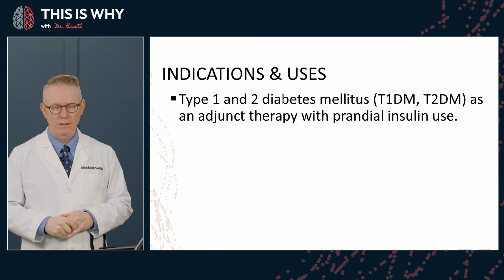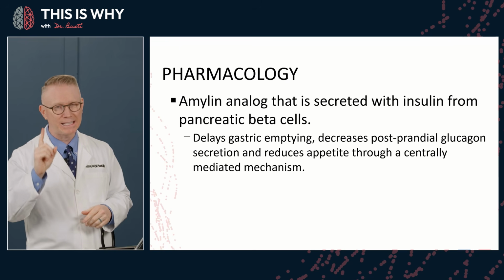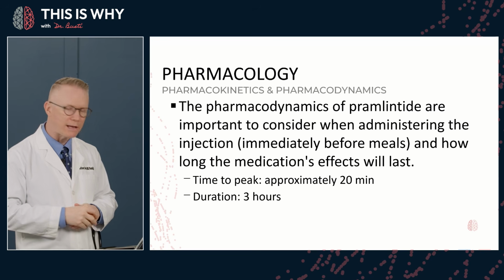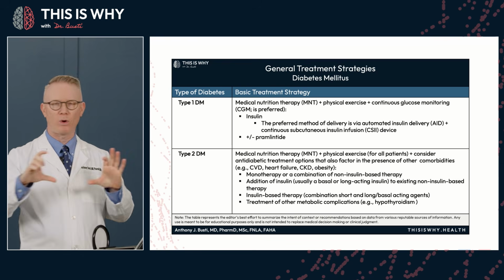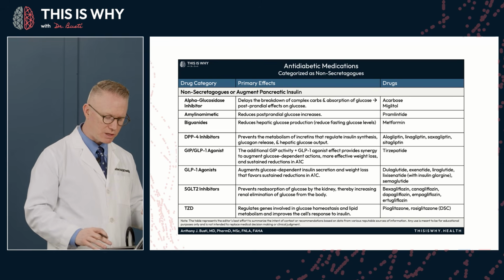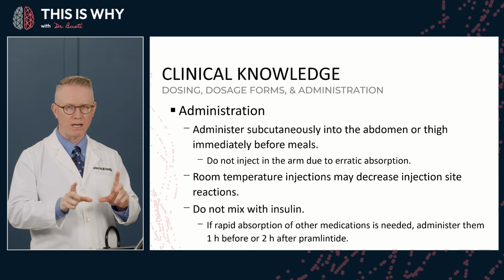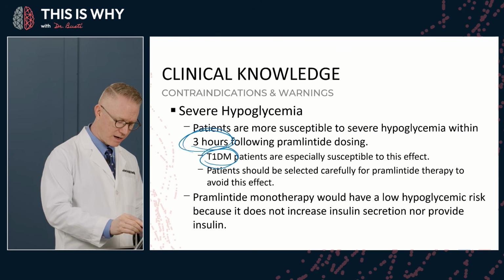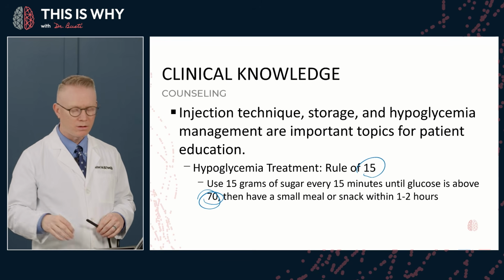Amylin Analogs (Pramlintide) for Diabetes: Pharmacology Made Easy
Amylin Analogs (Pramlintide) for Diabetes: Pharmacology Made Easy.  In this lecture from This is Why, Dr. Busti will explain how pramlintide (Symlin/SymlinPen) works and when it’s used as an adjunct to insulin for type 1 diabetes (and select type 2 diabetes cases). In this diabetes pharmacology review, I break down the mechanism of action of an amylin analog, why it helps postprandial glucose control, and the key clinical pearls you need for exams and practice.

You’ll learn how to:
- What amylin does physiologically and how pramlintide mimics it
- How pramlintide lowers post-meal blood glucose (slows gastric emptying, suppresses glucagon, increases satiety)
- How to use pramlintide with mealtime insulin (timing + dose adjustment concepts)
- Adverse effects & safety: nausea, hypoglycemia risk, and major counseling points

00:00 Introduction
01:45 Agents in the Antidiabetic Drug Class: Amylin Analogs
02:42 Indications & Uses of pramlintide
03:16 Net Benefits in T1DM & T2DM
04:41 Pharmacology of Amylin Analogs
09:57 Clinical Knowledge
21:29 Summary